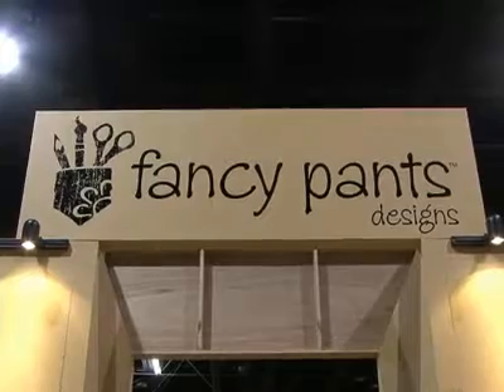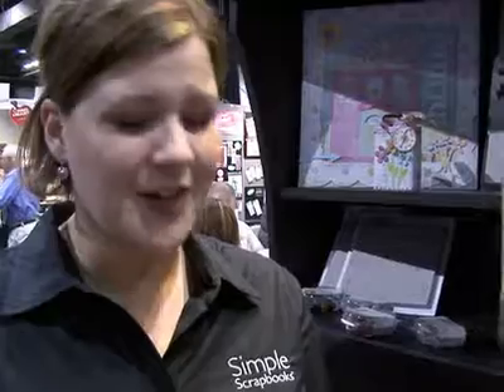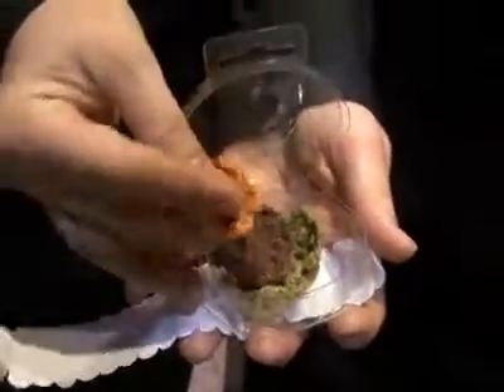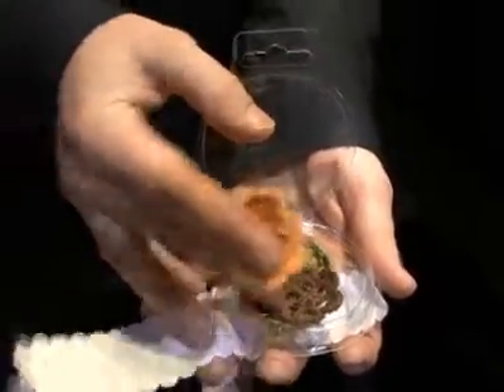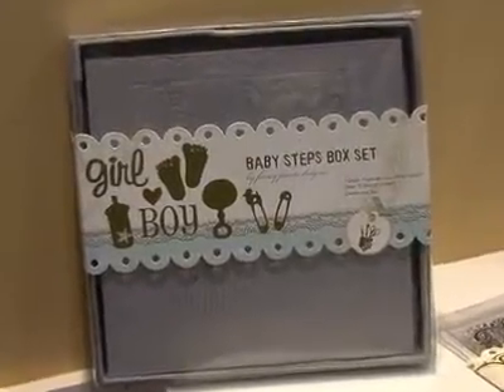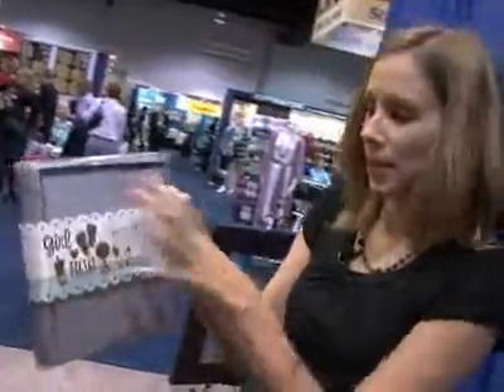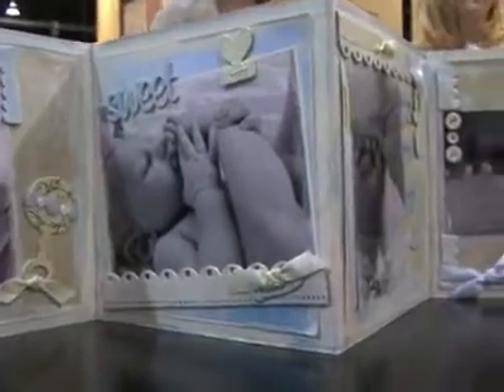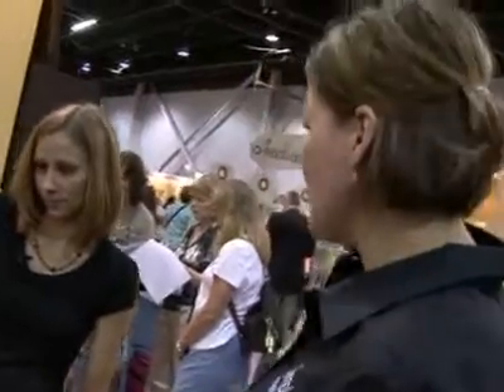Road Trip: CHA Summer 2007 with Simple Scrapbooks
Check out the fun products from Fancy Pants Designs including crocheted flowers and a chipboard album with stitching.